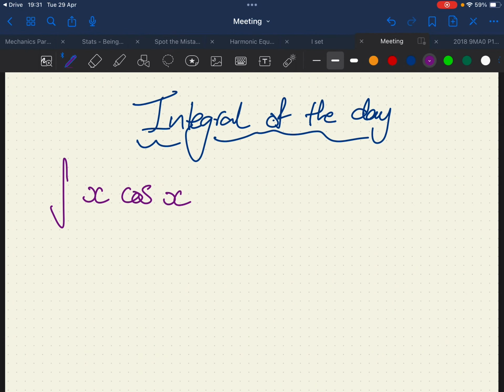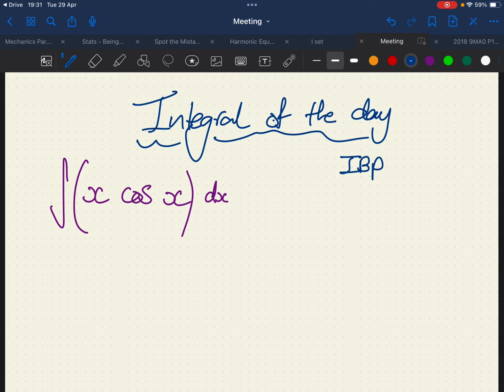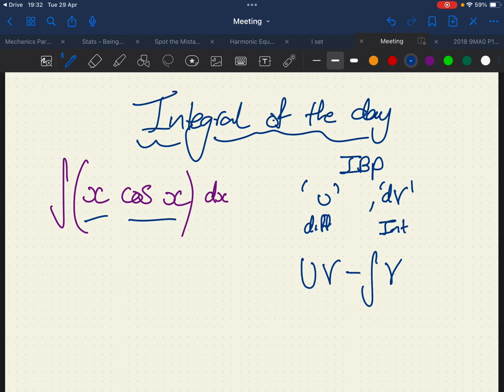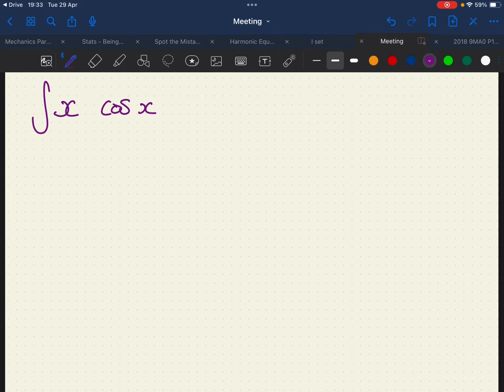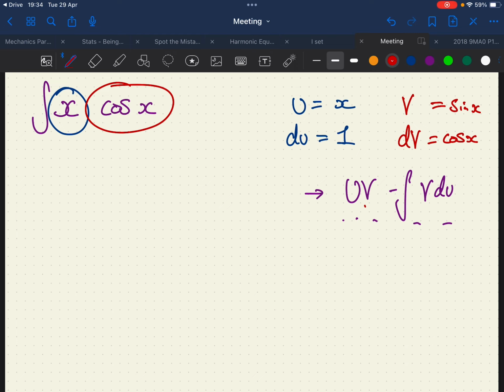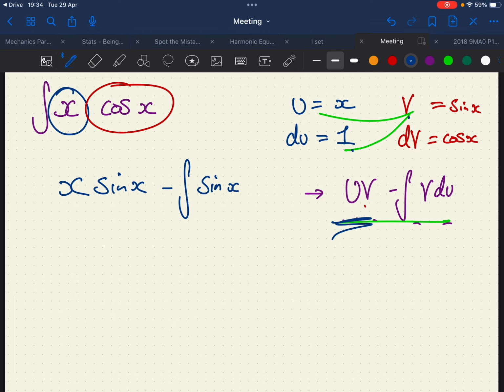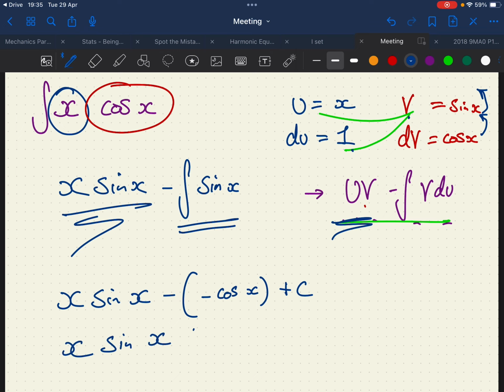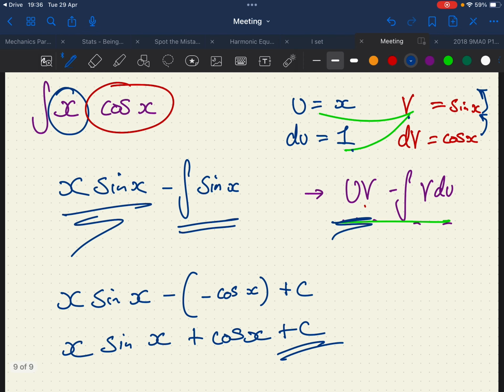65/90 Integrals to Know - Integrating 𝑥 cos⁡ 𝑥 by parts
Welcome to Day 65 of our 90-Day Countdown to A-Level Maths! Today’s Integral of the Day shows the fastest route to integrate products such as

𝑥 cos 𝑥,  𝑥 sin 𝑥, 𝑥𝑒^𝑥  quickly using the ILATE/LIPET rule

Master this template now and score effortless marks whenever these integrals appear.